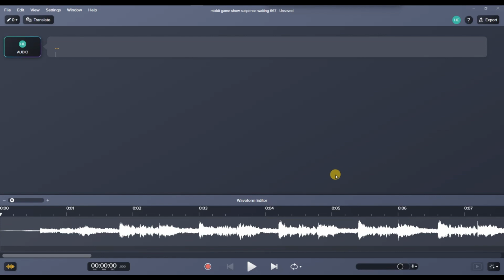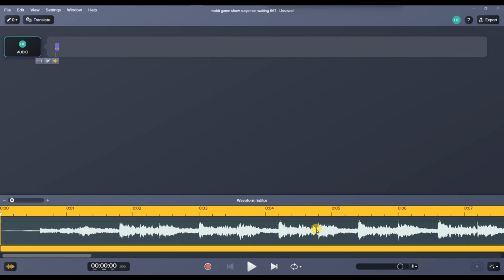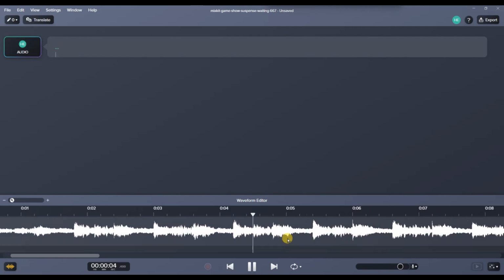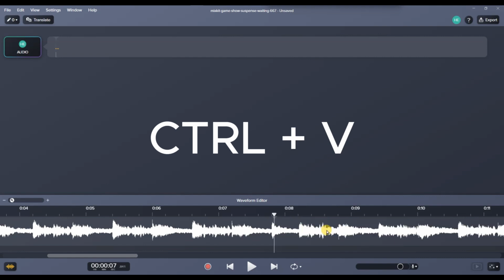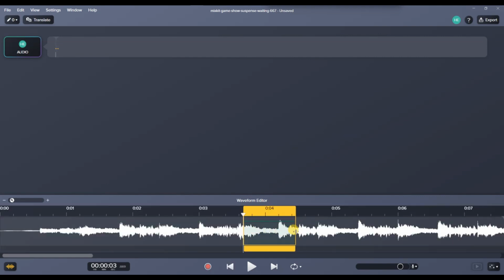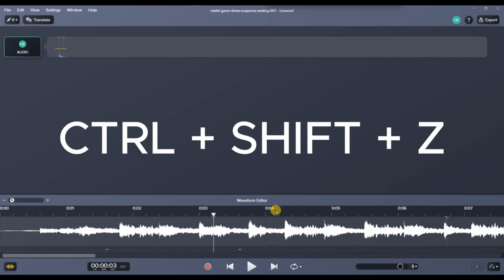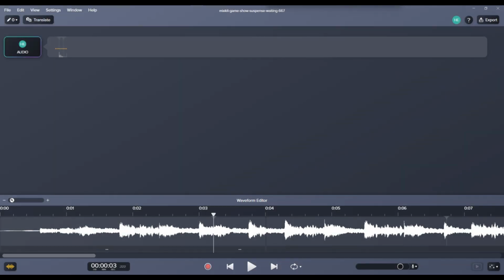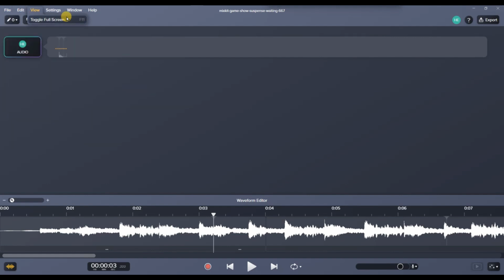How to Use Keyboard Shortcuts in Audiate 2025?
Want to speed up your audio editing workflow in Audiate? In this quick tutorial, we'll show you how to use keyboard shortcuts in Audiate to perform common tasks faster. Learn essential shortcuts for navigation, editing, saving, and more. Mastering these shortcuts can significantly boost your productivity, whether you're a beginner or an experienced audio editor. We’ll cover shortcuts for playing, pausing, cutting, copying, pasting, undoing, and saving, plus where to find a full list of shortcuts in Audiate. Watch now and become an Audiate power user!